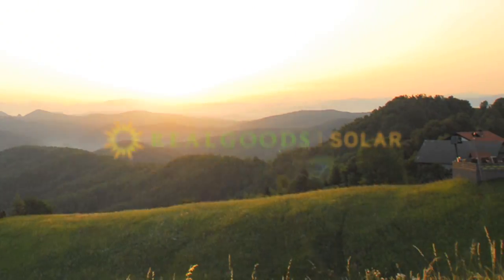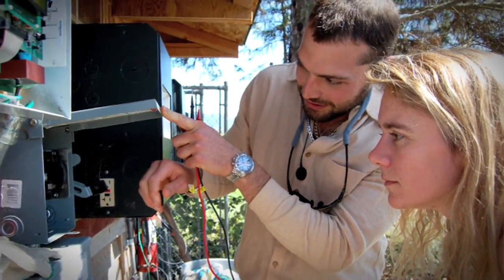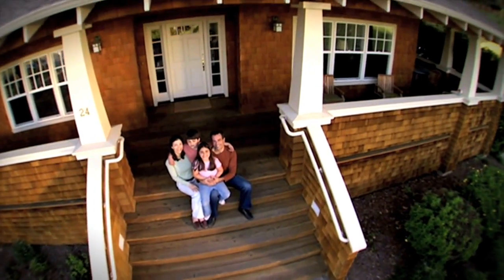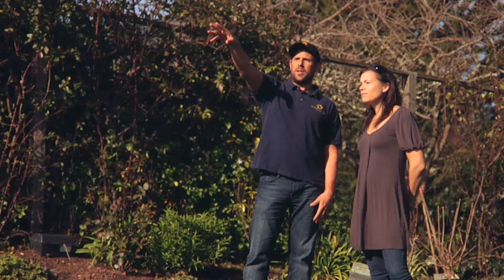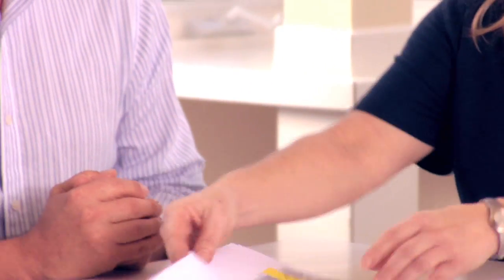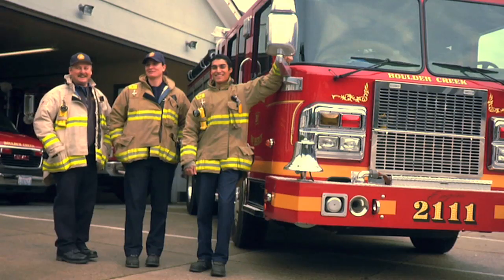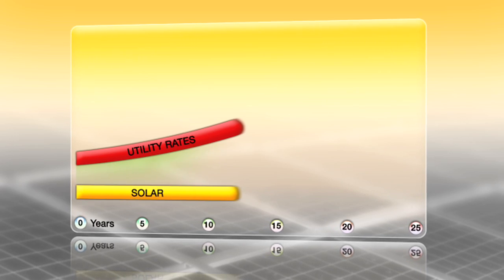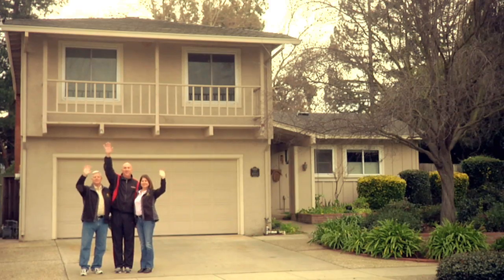Get Real! Go Solar! Real Goods Solar Video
Thanks to improved technologies, increased market competition, and financial incentives, it's easier than ever to save money on electricity with a home solar panel installation from Real Goods Solar. We've installed over 13,000 solar energy systems for homes, businesses, schools, and government facilities in CA, CO, CT, DE, MA, NH, NJ, NY, PA, RI, and VT.